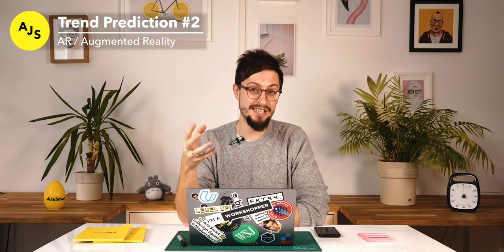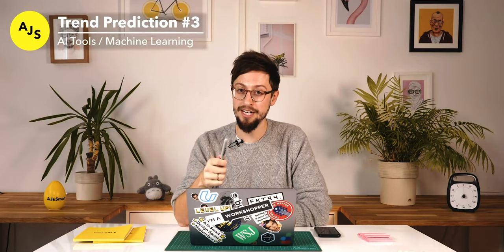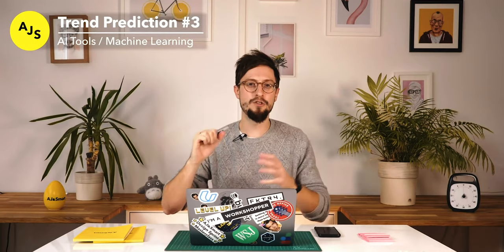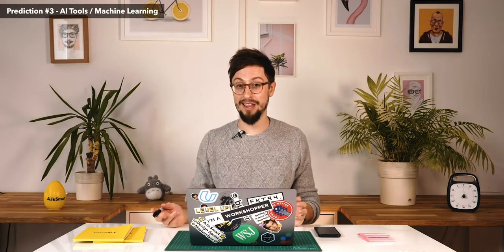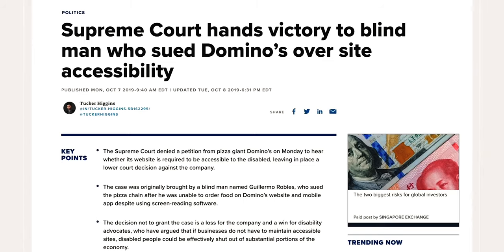2020 Design Trends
I take a look at the design trends product designers should be looking at for 2020 and answer a question about product owners in design squads.

Here are a few of the design trend videos I recommend watching